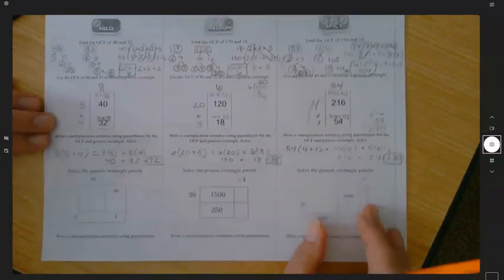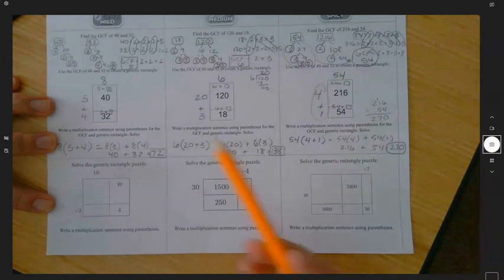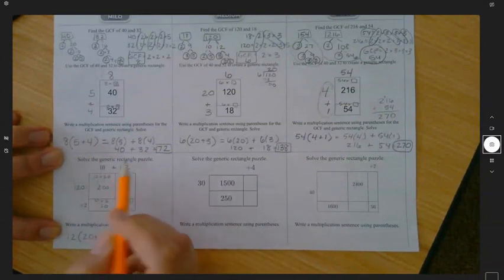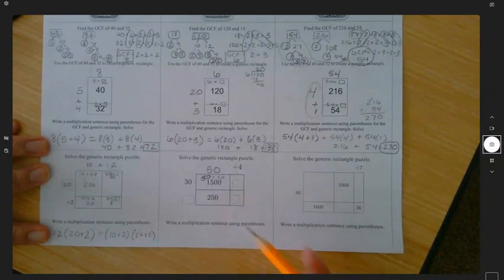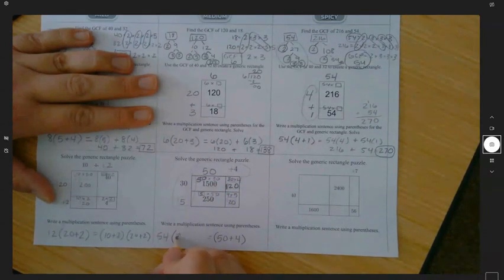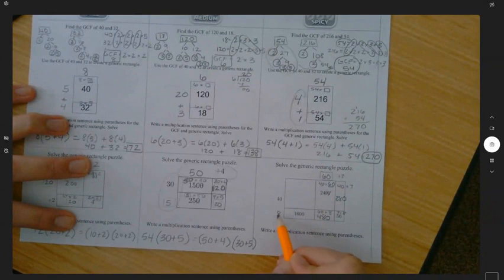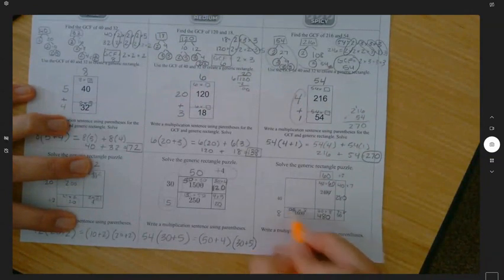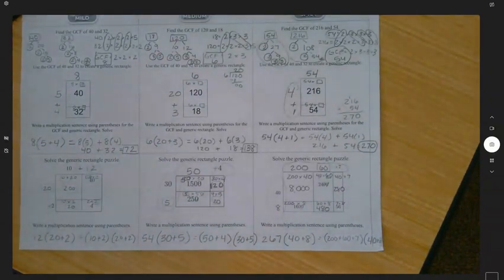CPM Lesson 2.3.3B - CYU Line 2